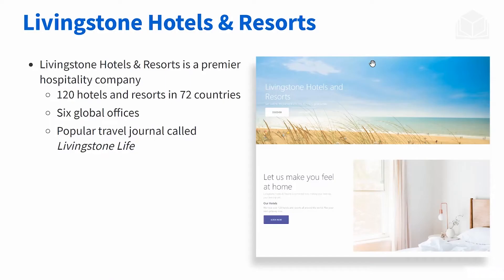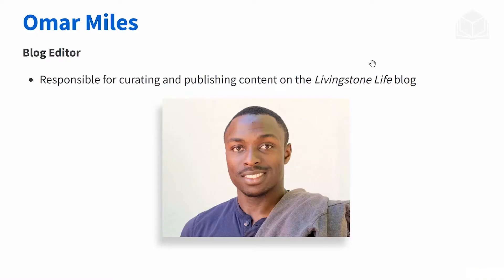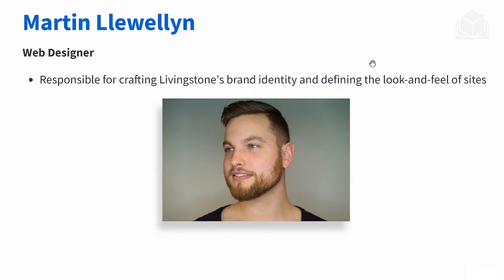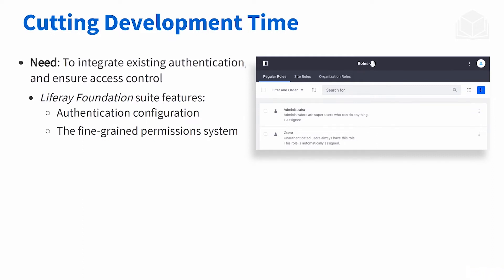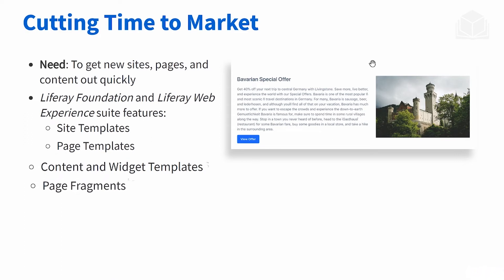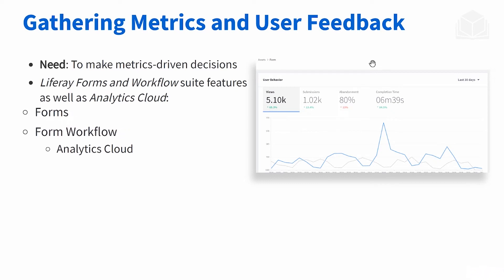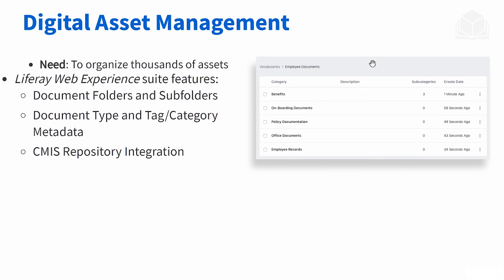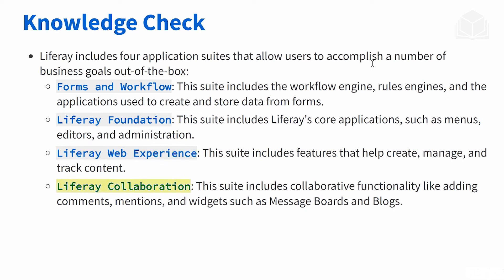Liferay DXP Problem Solving 7.2 Fundamentals